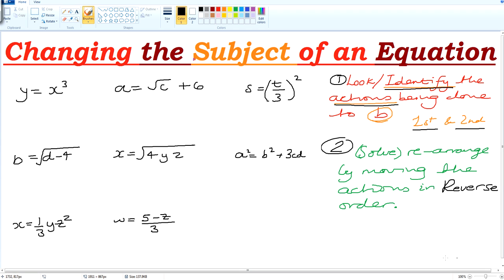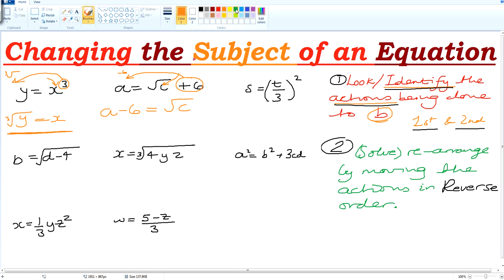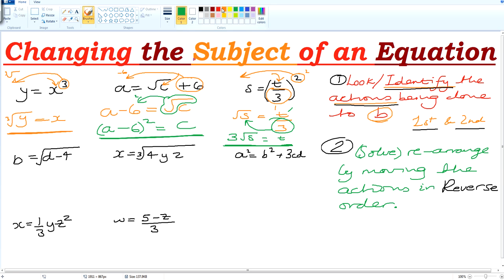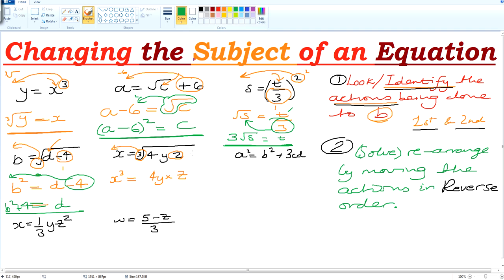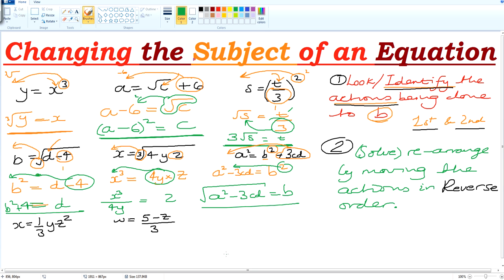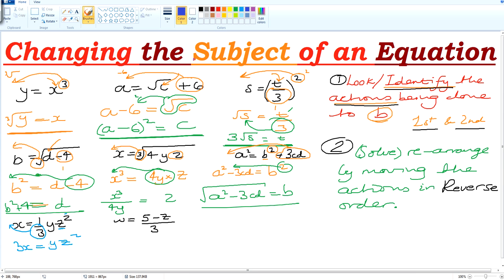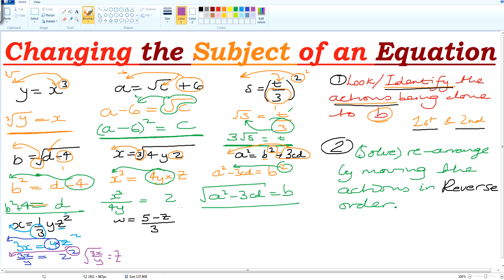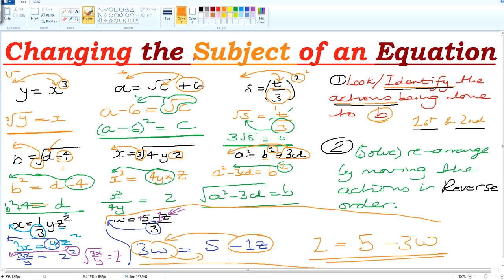Changing Subject of an Equation 3